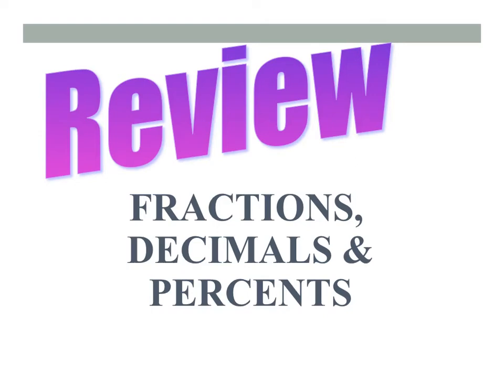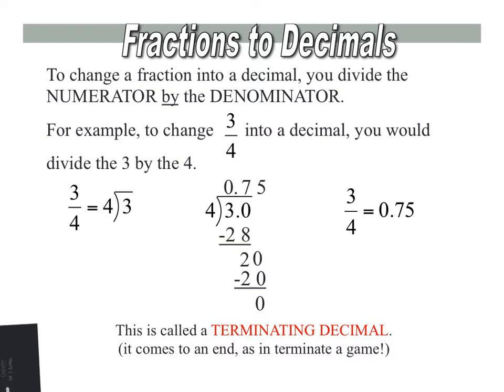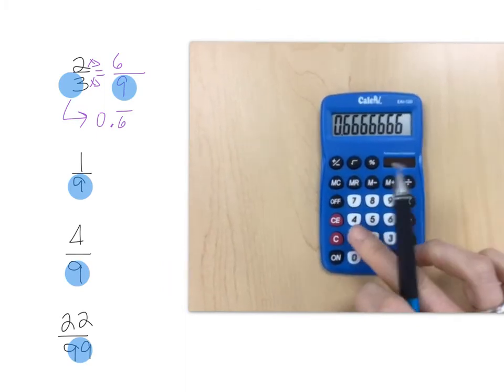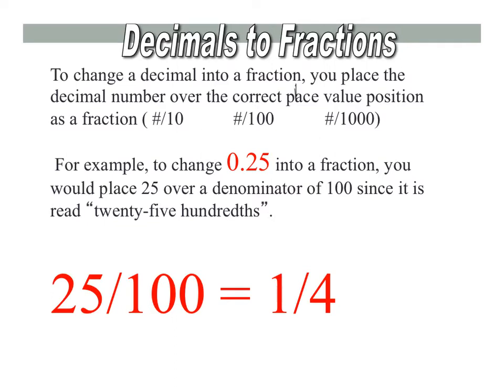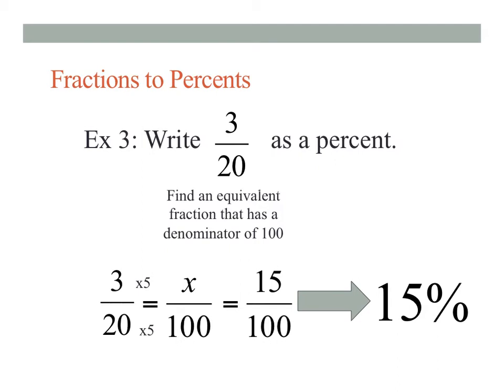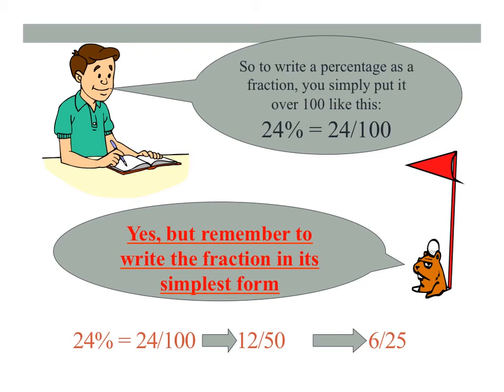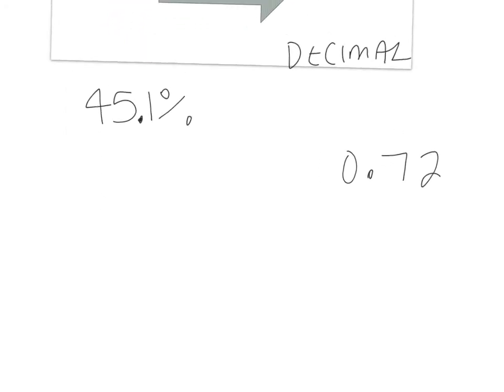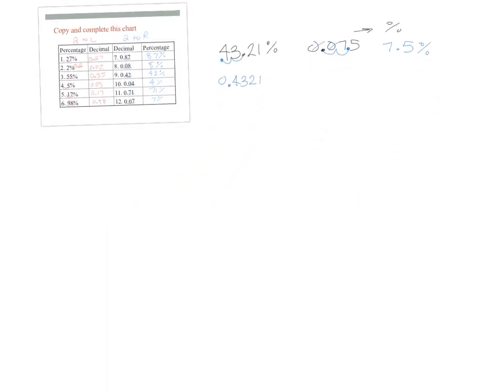PA 6.1 Fraction, Decimal, Percent review